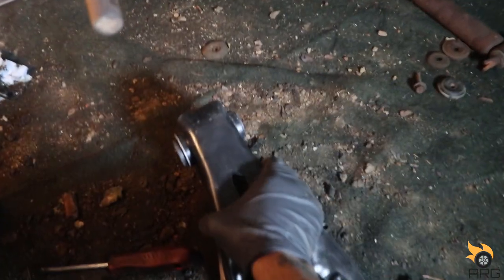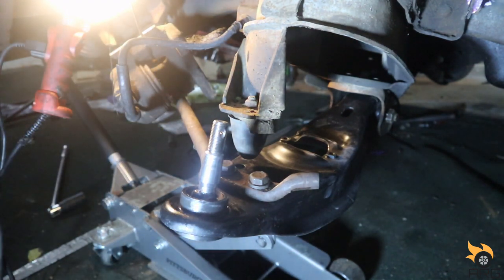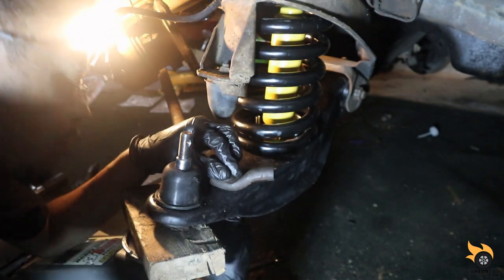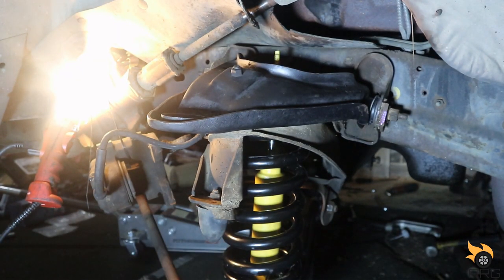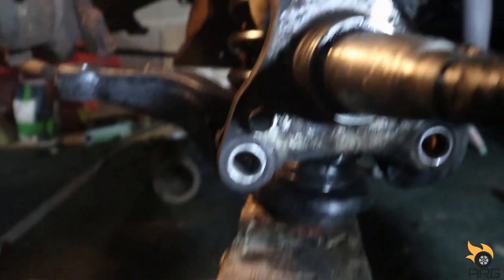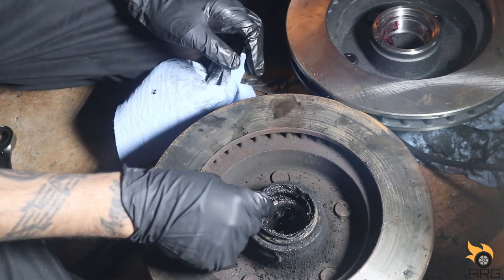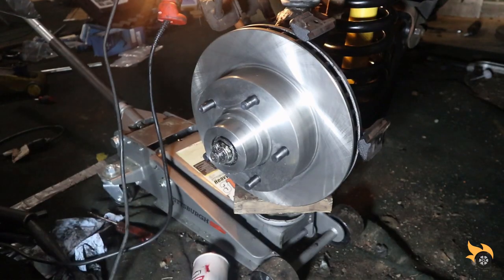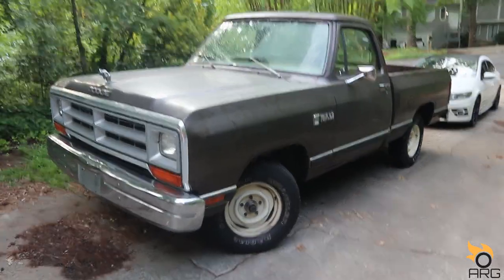1989 Dodge D100 Suspension/Steering Upgrade PT.3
Calipers Nugeon        9717628A
Calipers Nugeon        9717628B
Raybesto Brake pad  MGD269MH
Raybesto Rotors        7009R
Upper Ball joint          SK778
Lower Ball joint          SK7025T